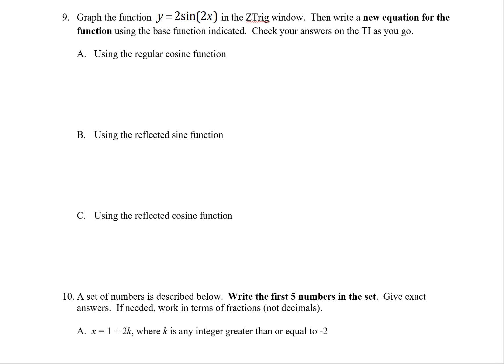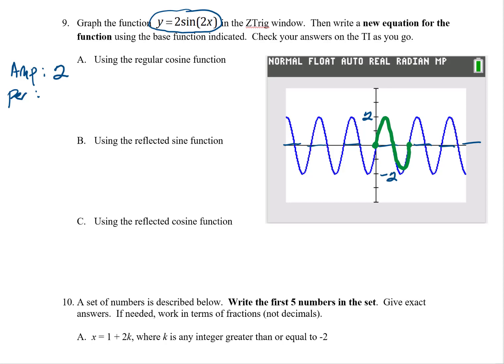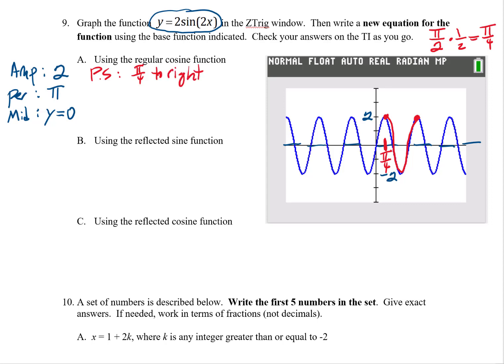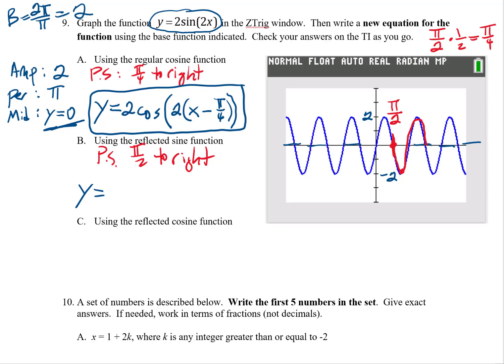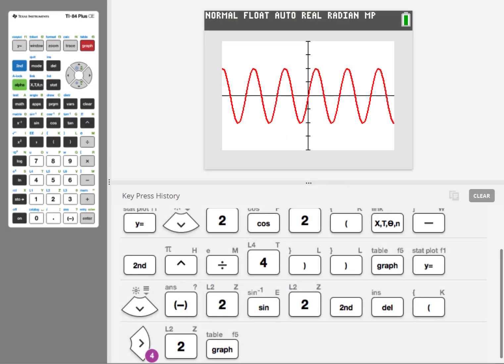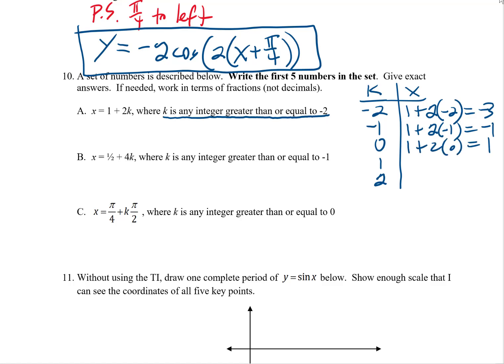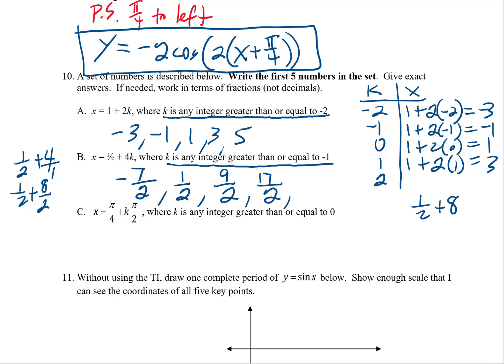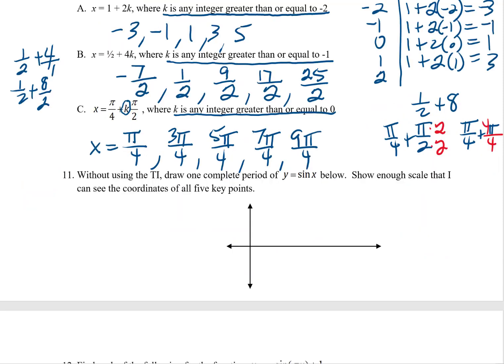MathS 73 Support Handout 8 page 3